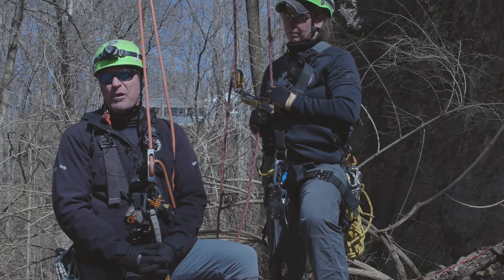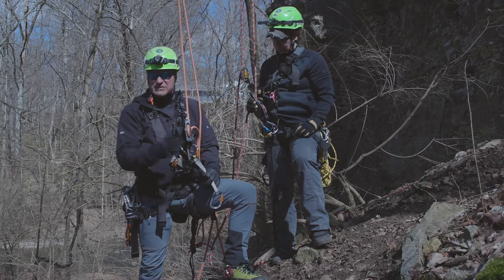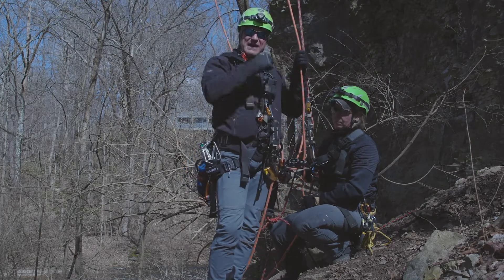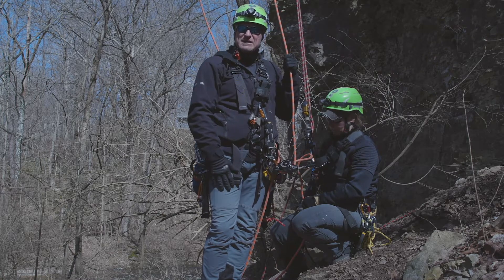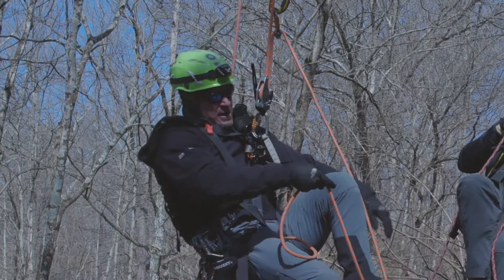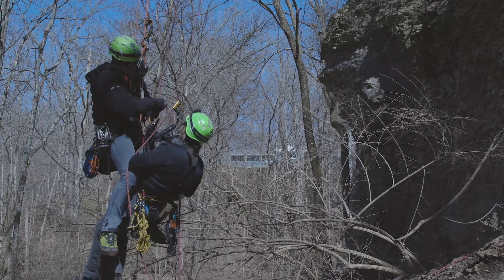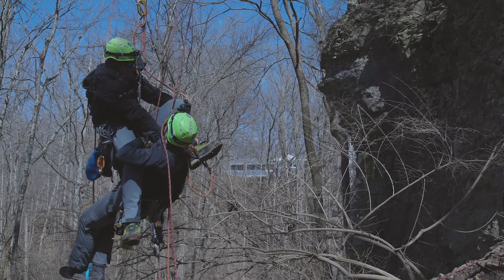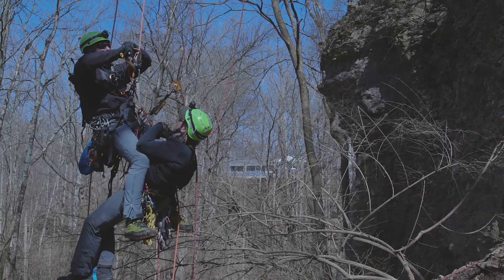Rescue Methods: Rope Rescue FD based Pick Offs with common devices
Dalan Zartman discusses and demonstrates mid height rope rescues using common fire department resources in both ascending and descending moving brake applications.